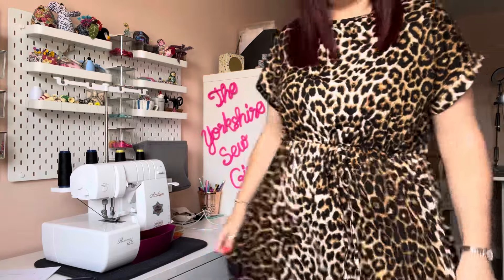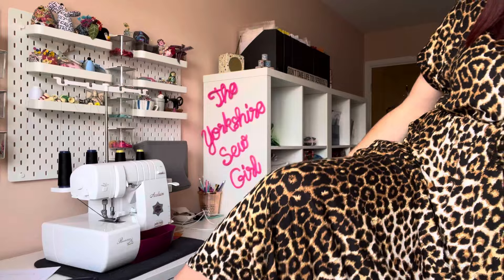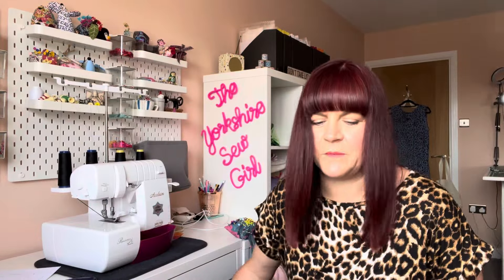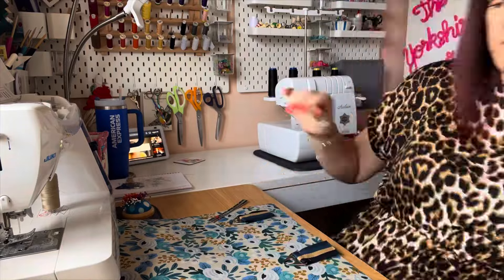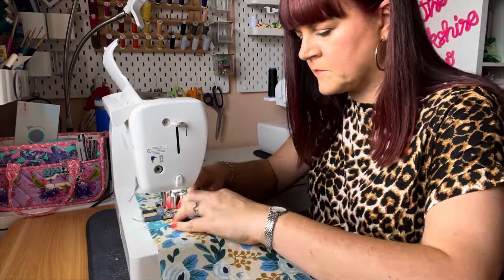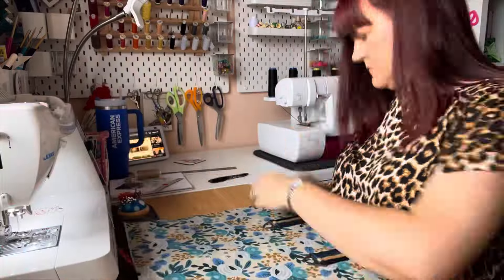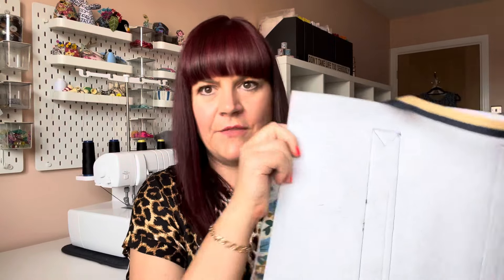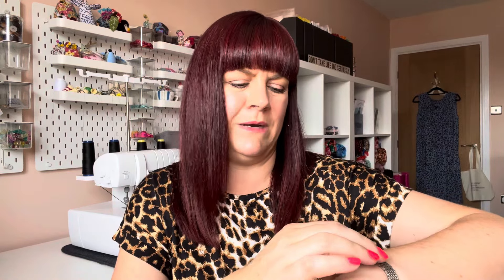Diary Of A Sew Girl / Day Seven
A huge huge thank you to everyone who has joined me this week. I’ve really enjoyed sharing a bit of my life with you 🥰

It’s a free way you can help me reach more people and I would be very grateful! 😘

Take care 🧵
Ruan x